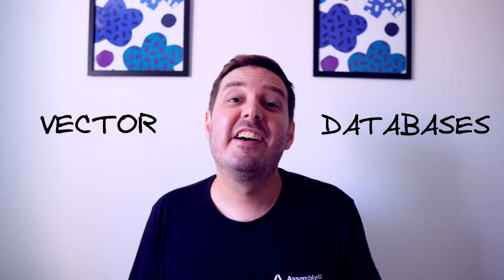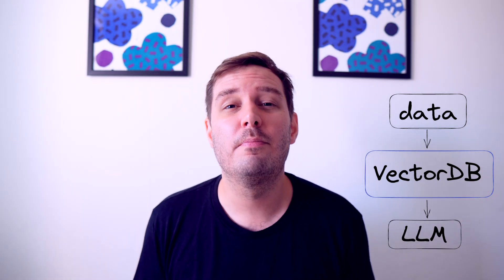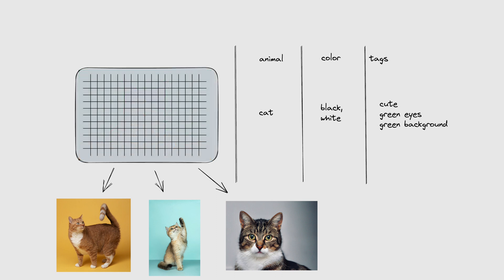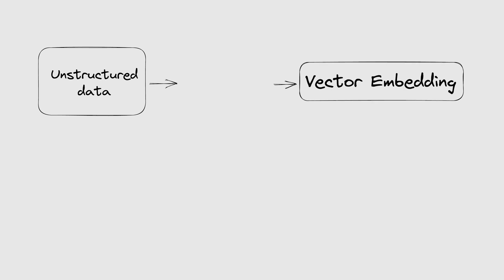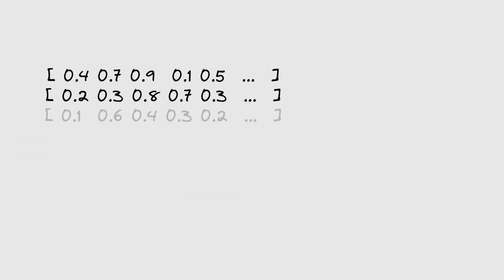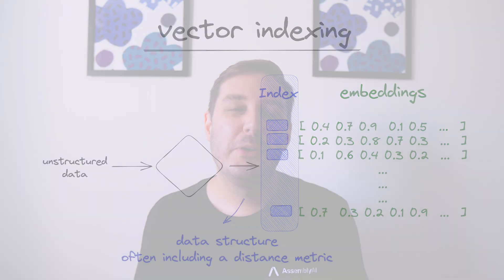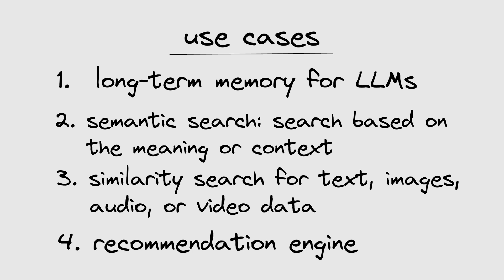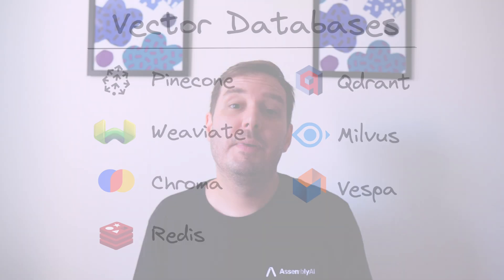Vector Databases simply explained! (Embeddings & Indexes)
Vector Databases simply explained. Learn what vector databases and vector embeddings are and how they work. Then I'll go over some use cases for it and I briefly show you different options you can use.

00:00 - Intro
00:44 - Why do we need vector databases
01:29 - Vector embeddings and indexes
02:58 - Use cases
03:45 - Different vector databases

Vector Database Options:
- Pinecone
- Weaviate
- Chroma
- Redis
- Qdrant
- Milvus
- Vespa

▬▬▬▬▬▬▬▬▬▬▬▬ CONNECT ▬▬▬▬▬▬▬▬▬▬▬▬